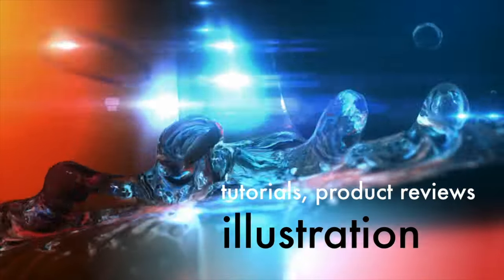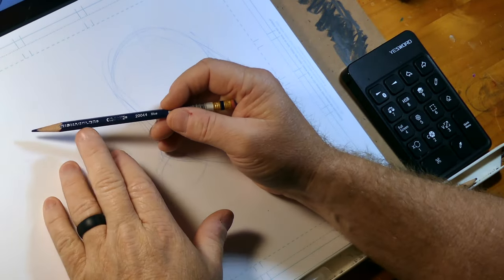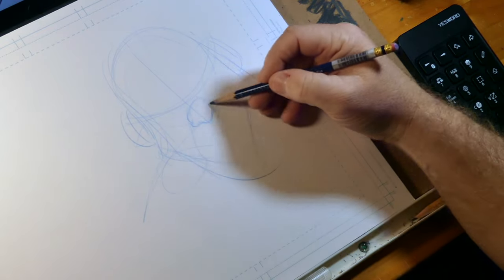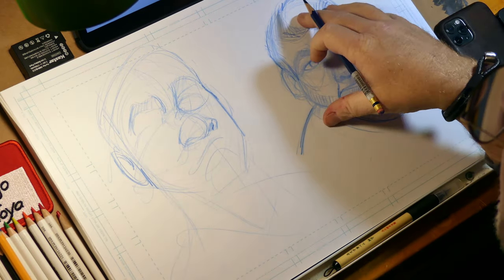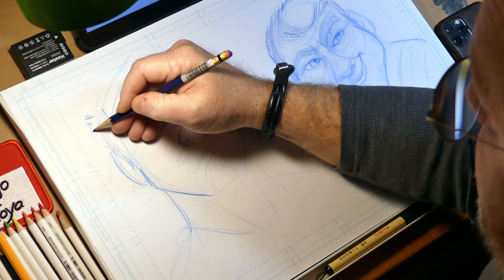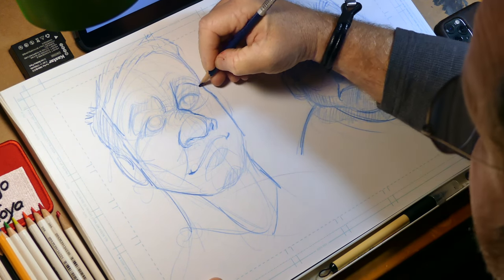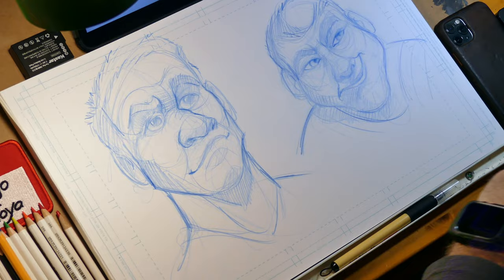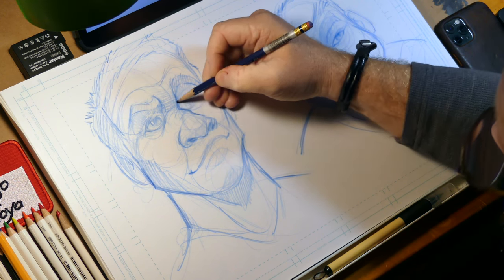Drawing character portraits